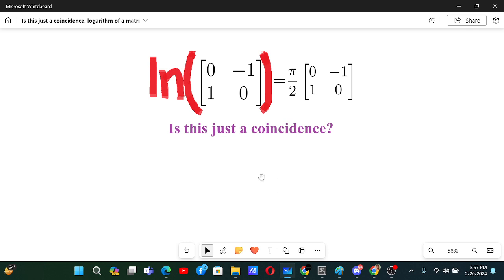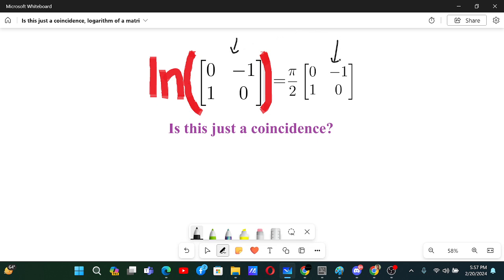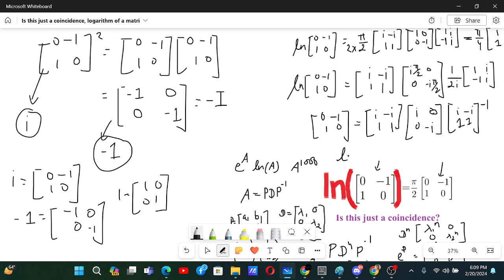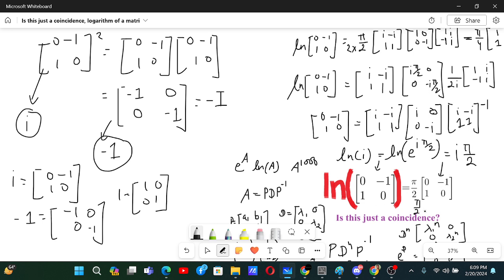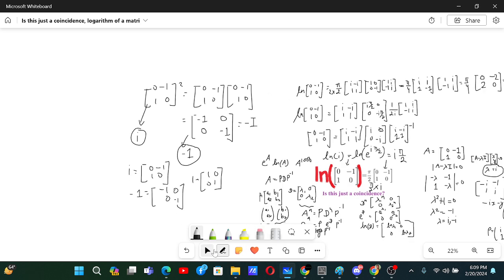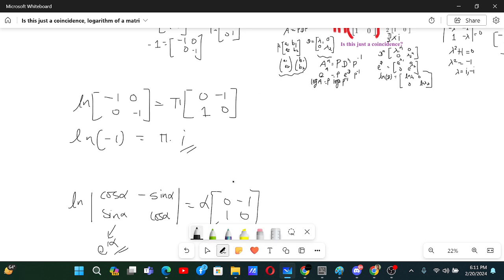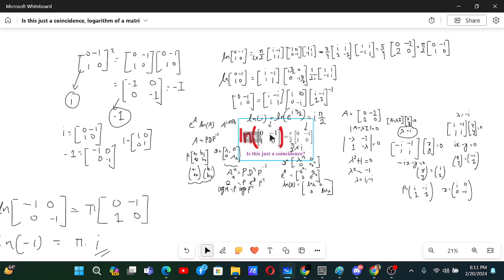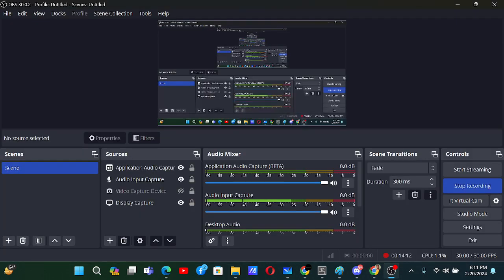Is this just a coincidence , Logarithm of a Matrix